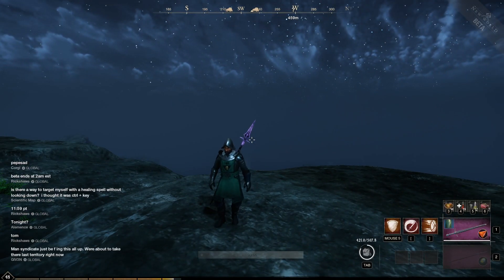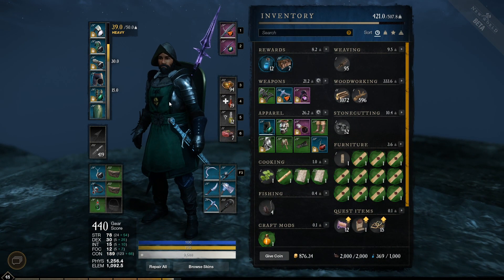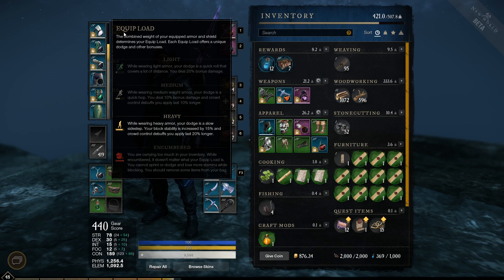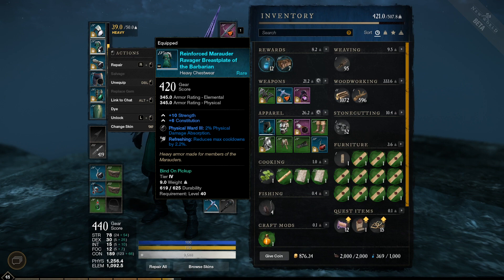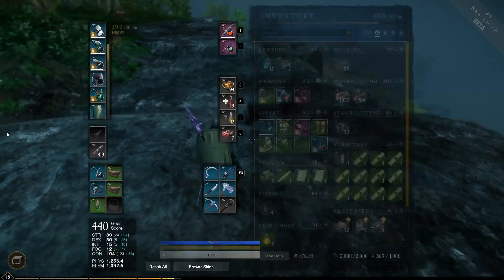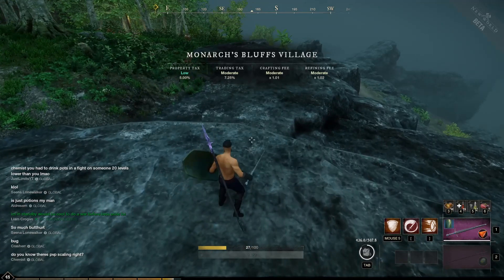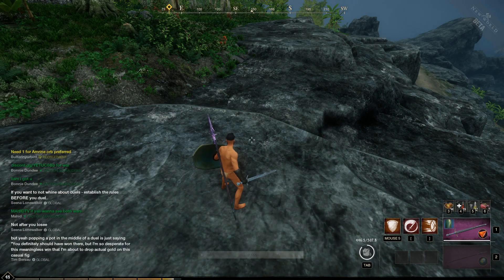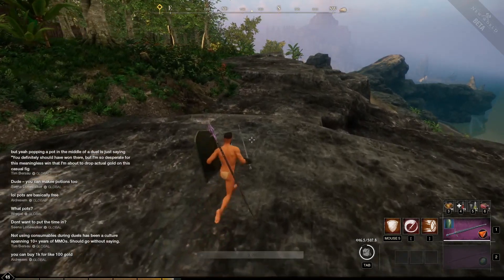Armor Types With Perks And Dodges New World - Which Armor Type Is best? Dodge Roll Is not Working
In this video we will talk about All 3 Armor Types With Perks And dodges New World. Should You Wear Heavy, Medium Or Light Armor in new world mmo. Armor Types With Perks And Dodges New World - Which Armor Type Is best?  Dodge Roll Is not Working.

Should You Wear Heavy armor new world. should you wear Light Armor in new world mmo. should you wear medium armor new world. whats the best armor type new world. new world heavy armor. how did i loose my roll new world. new world roll dodge. new world roll bug. new world roll not working. new world dodge not working. new world dodge roll not working. new world dodge not rolling. new world dodge and jump not working. new world cant jump or dodge.